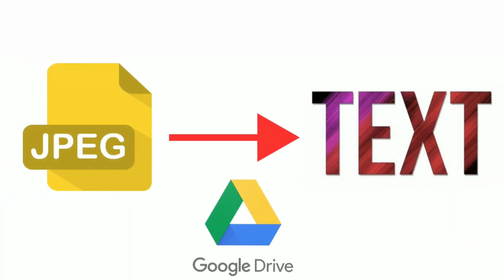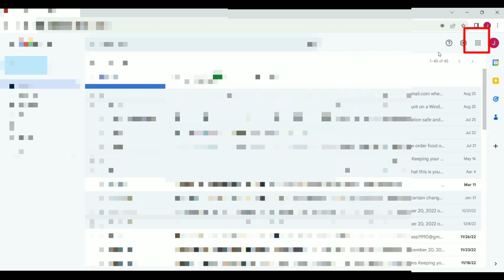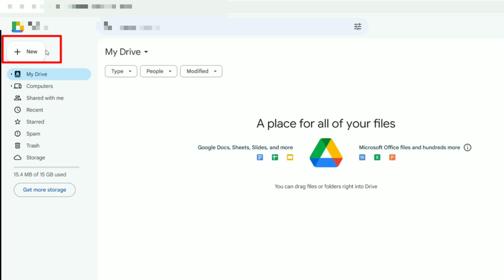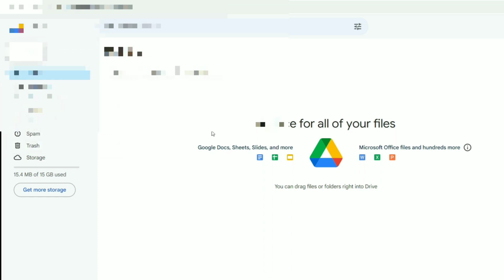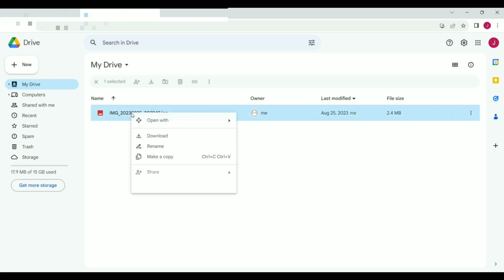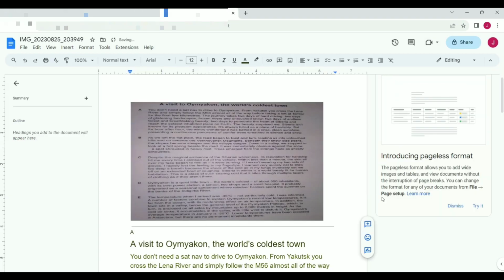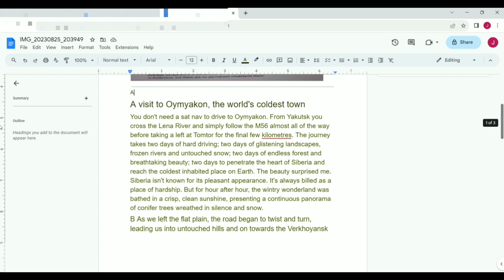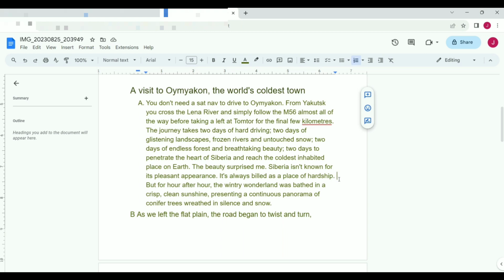How to Extract Text From Image in Google Docs | How to Convert Image to Text Using Google Docs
How to Convert jpeg to text in Google docs | Jpeg to Docx | Extract Text from image in Google Docs

jpeg to text , image to editable text in google docs , image to text , convert image to text , google docs , how to convert image to text , image to text converter ,